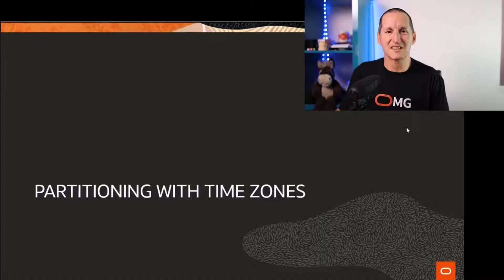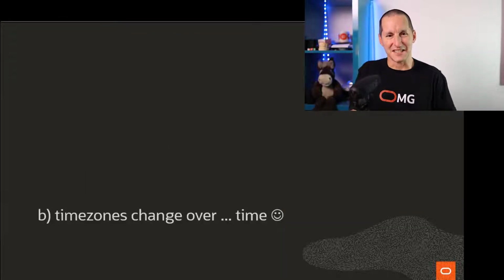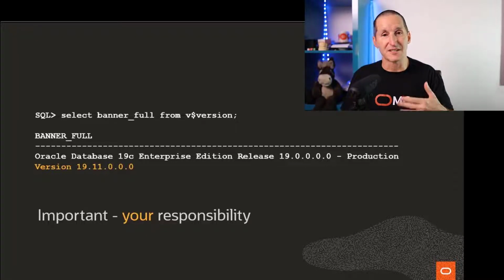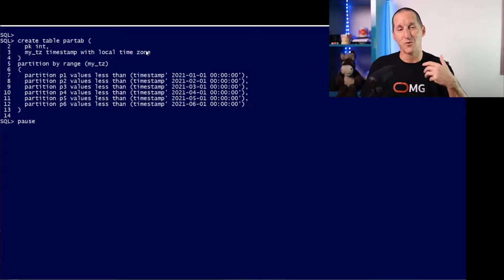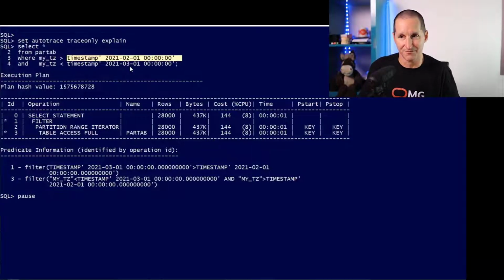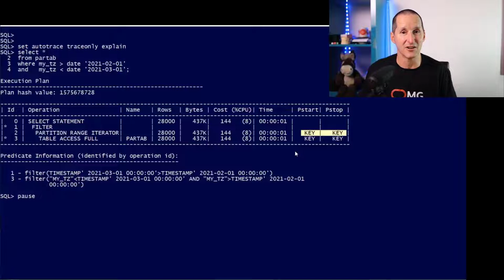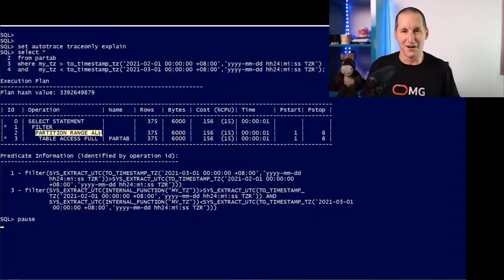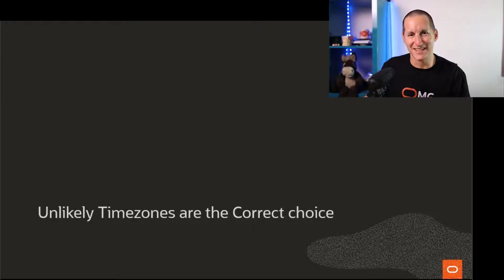Partitioning with Timezones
Is it possible to use time zone information when you are partitioning your tables? Does it even make sense to? A closer look at timestamps, time zones and what datatypes are safest when it comes to partitioning tables on a date based strategy.

The Podcast!